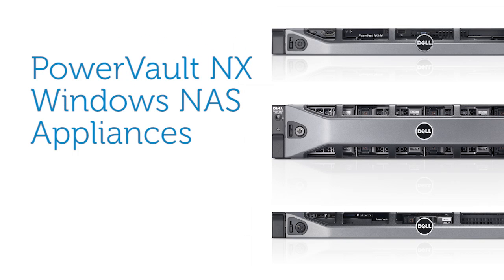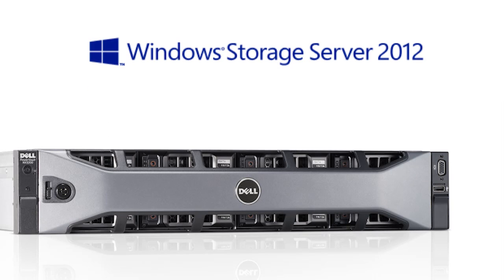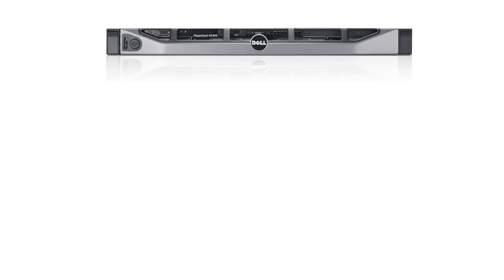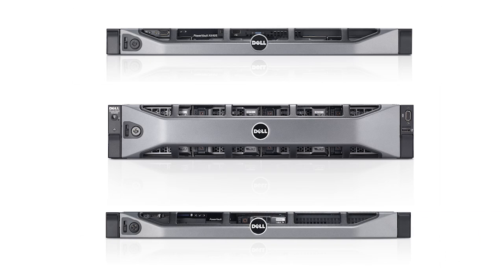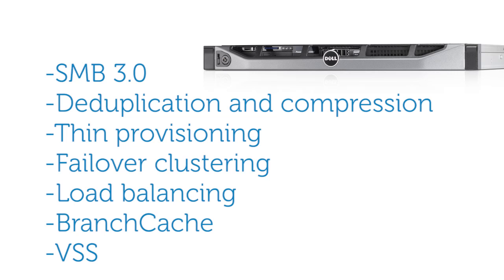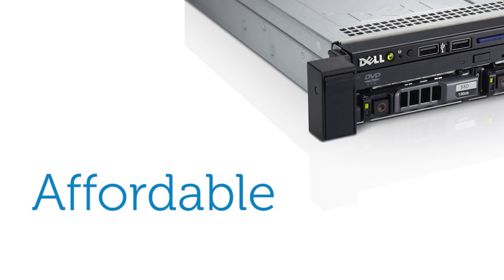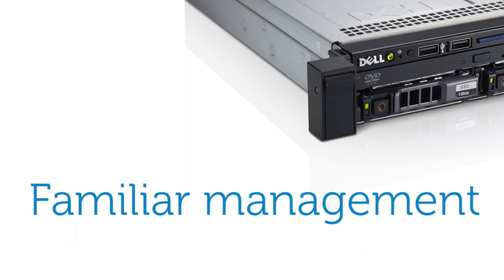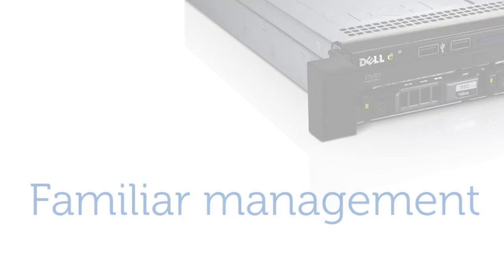PowerVault NX Windows NAS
The NX Windows NAS series is Dell's next-generation appliance that integrates Windows Storage Server 2012 for quick deployment, easy management and efficient storage scalability.